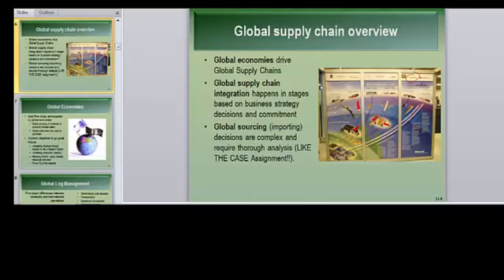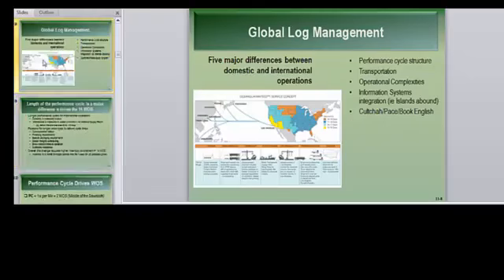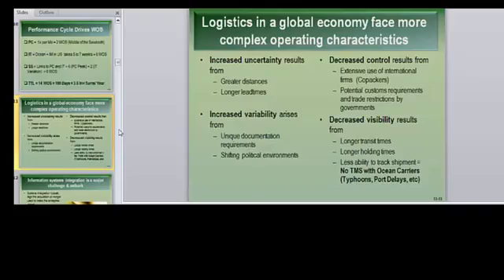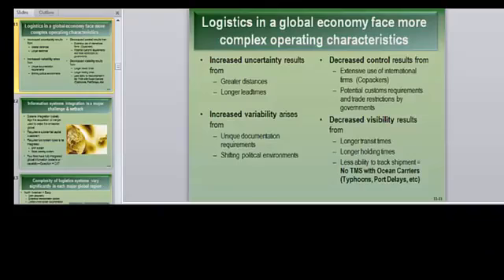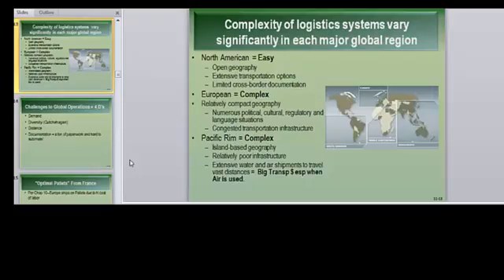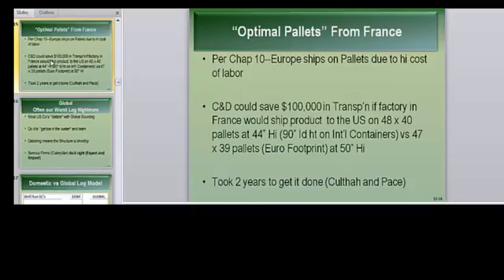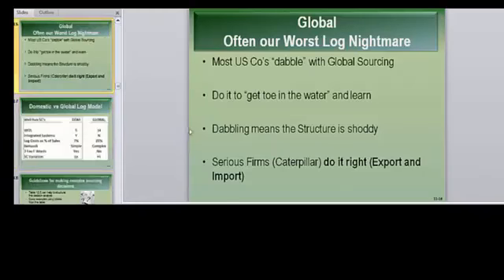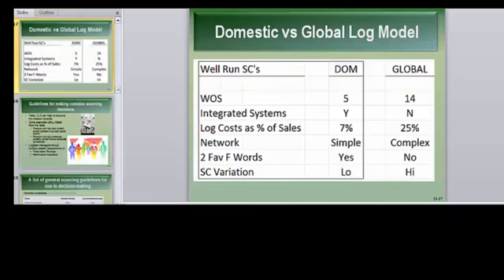Chap 11 Lecture Slides 6 thru 17